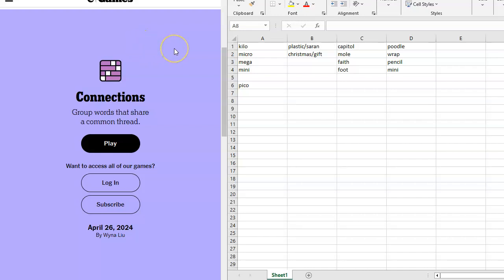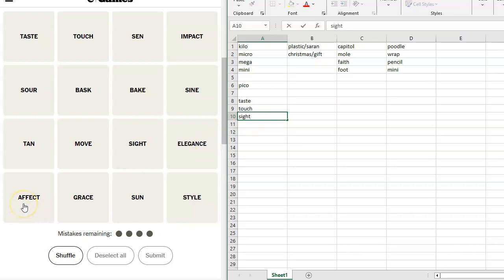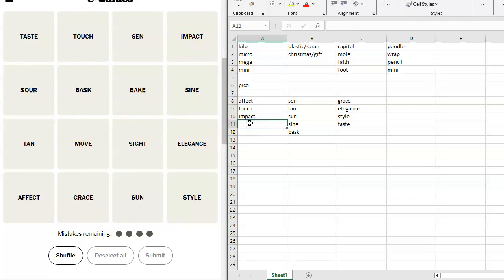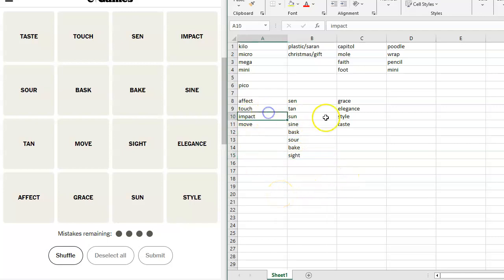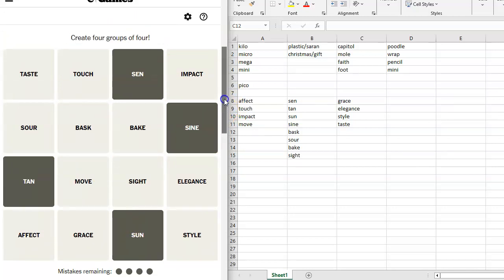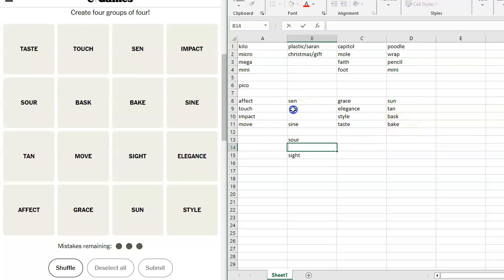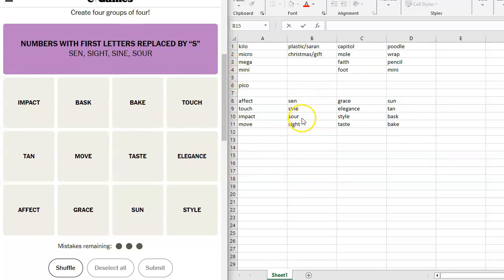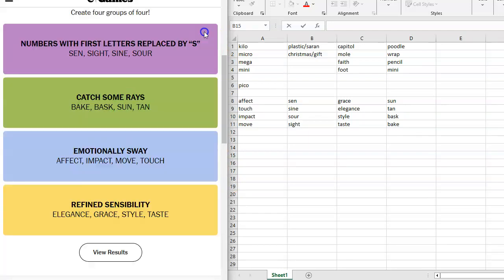Connections for April 26, 2024: A daily game of grouping words that share a common thread.